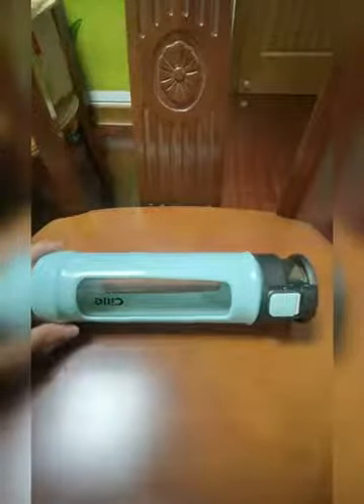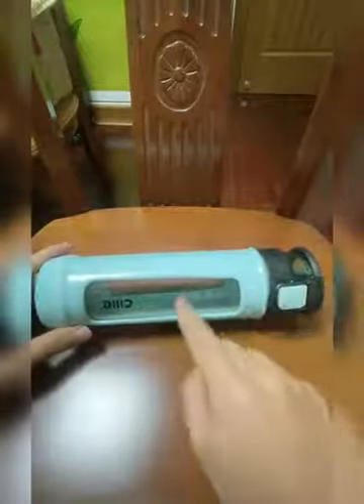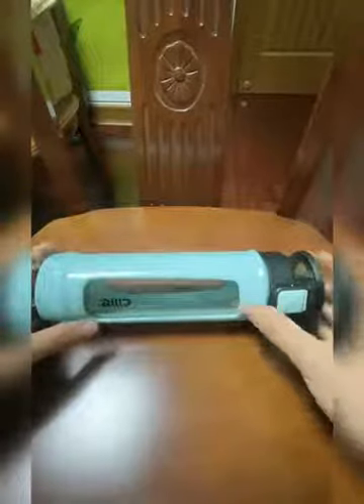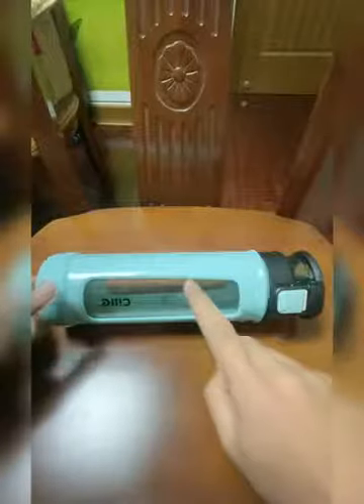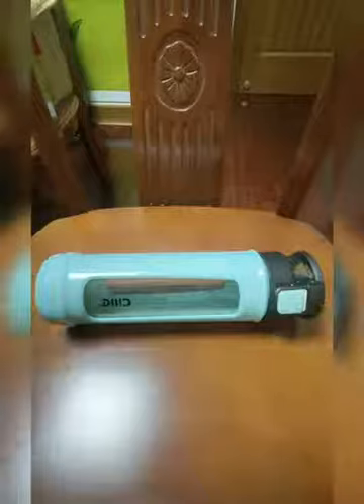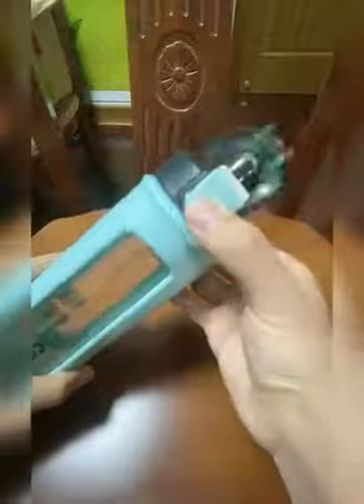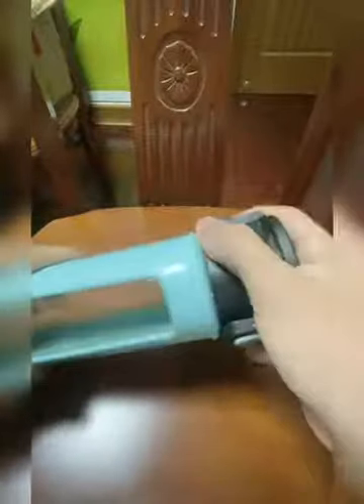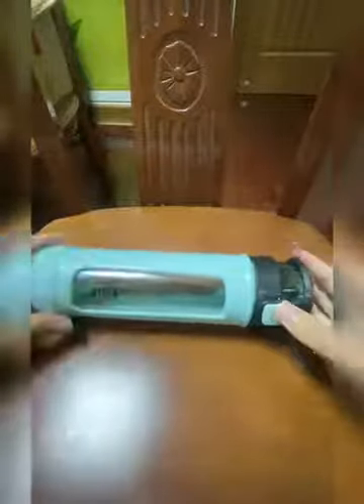UMS UW00302 Section 1 20/21 | APK Product Review | Water bottle Products Review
This video is about product review for water bottles.

Name : Ma Yan
No : BP19170003
Section : 1
LECTURER : DR.ADELINE TAM